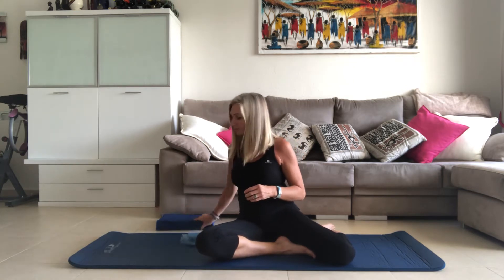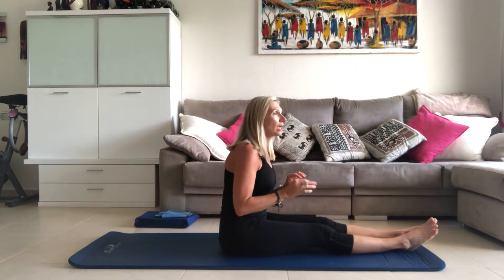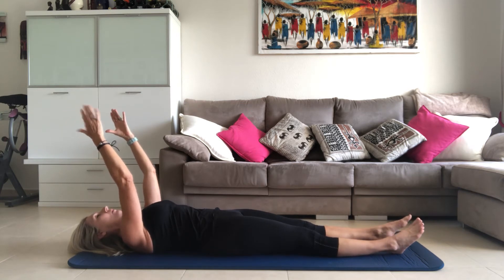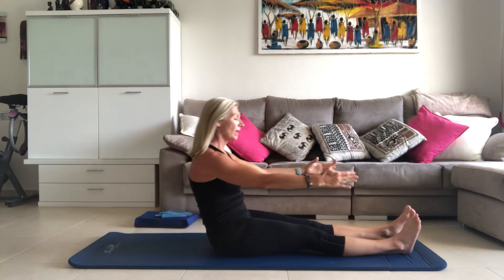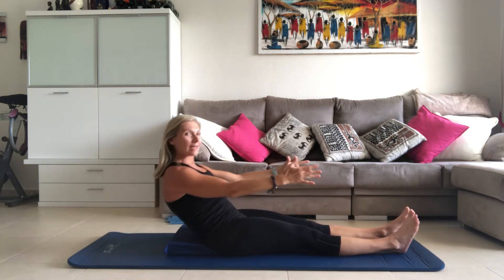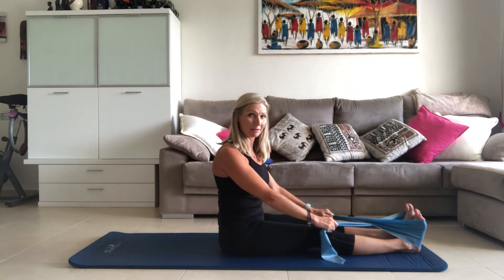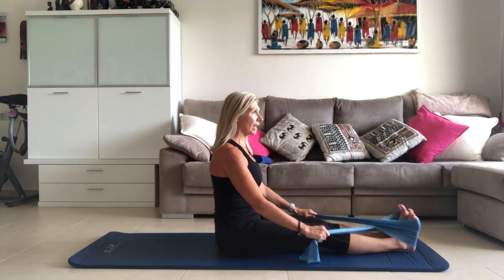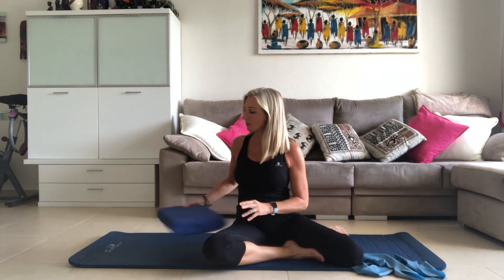Pilates - How to perfect the Roll Up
This is a tutorial on how to perfect the ‘ Bodywise’ Roll Up which is a combination of the classic Pilates Neck Pull and Roll Up exercises.